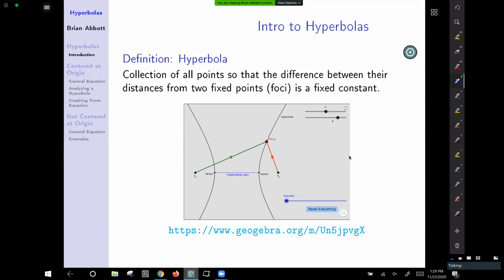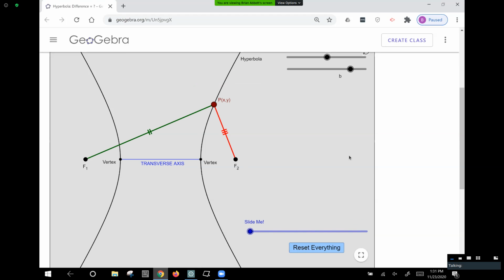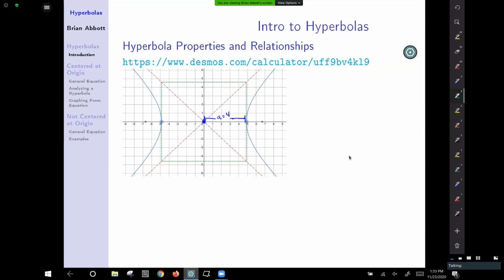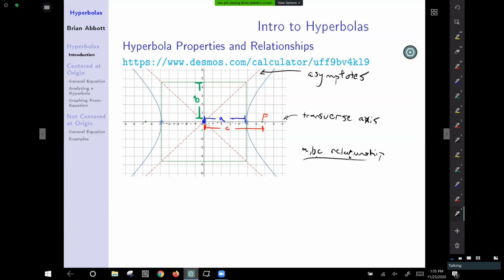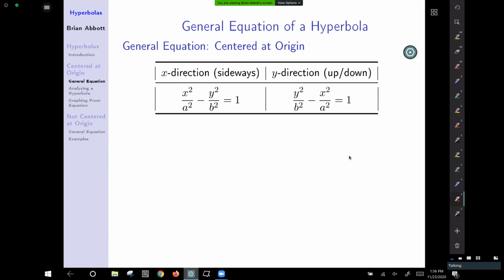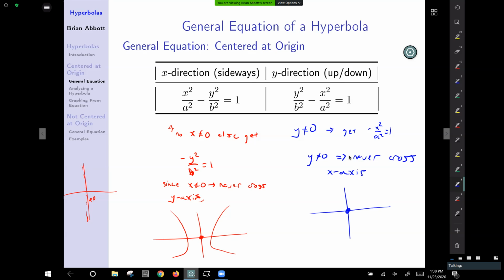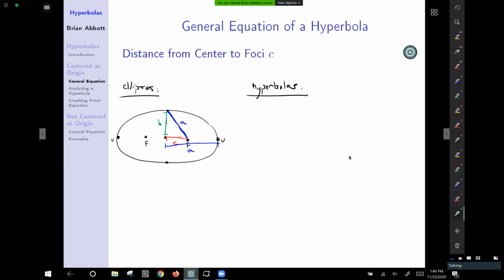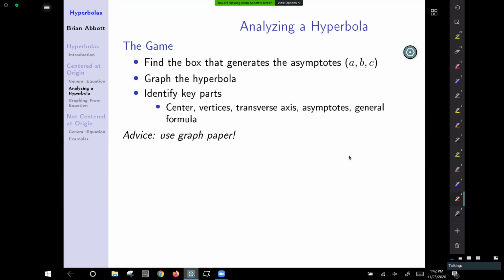precalc - hyperbolas - introduction - 1